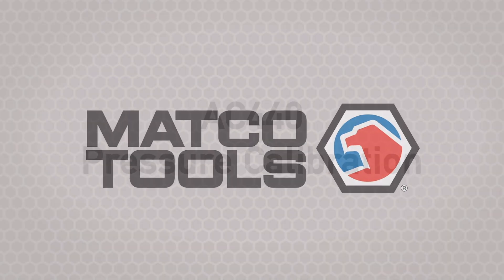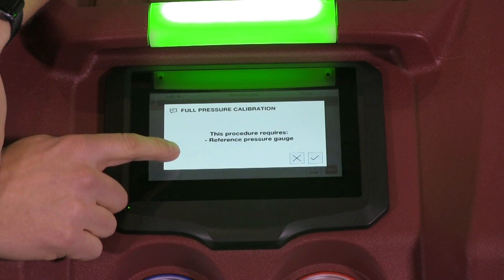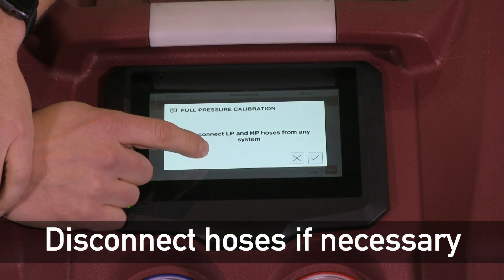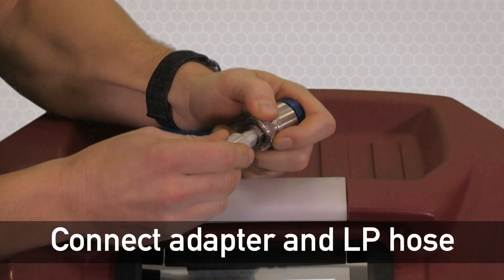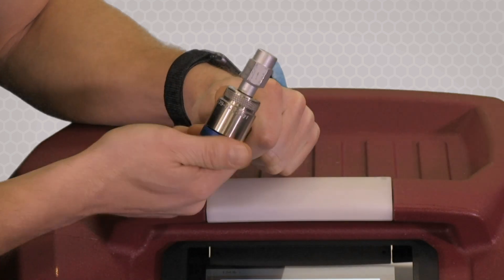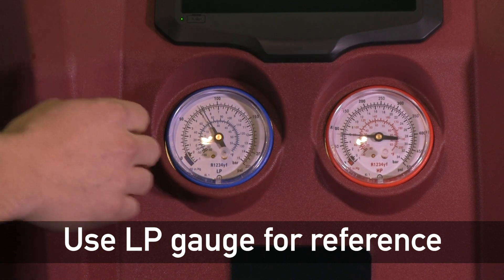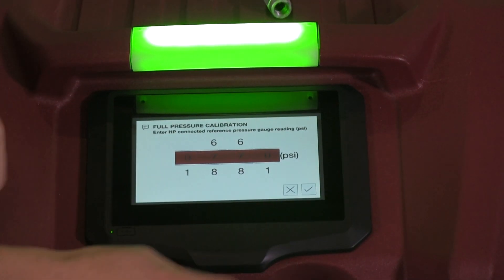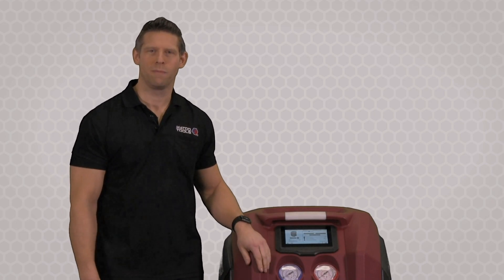Matco R1234YF TOUCHSCREEN AUTOMATIC RRR AC440 - Pressure Calibration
The AC440 from Matco Tools is a A/C recovery, recycling and recharging machine that features fully automatic air purging with no manual valves and vacuum pump oil lasts for up to 1,000 hours. This unit features the ability to log and monitor services for proactive improvements and service reminders, refrigerant use optimization, warranty reporting and more. The smaller footprint takes up less space in the shop and the LED light status indicator is visible from anywhere in the shop. The new, single hand access door makes for easier service. It is a hybrid certified unit that does not perform automatic oil injection. The maximum operating altitude is 6,562 feet.